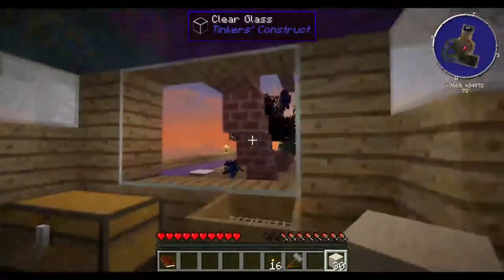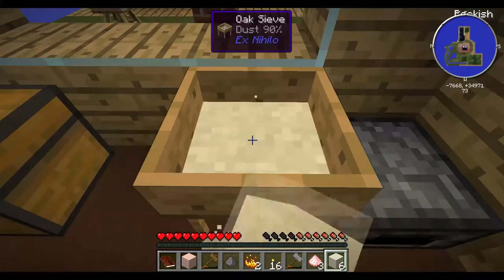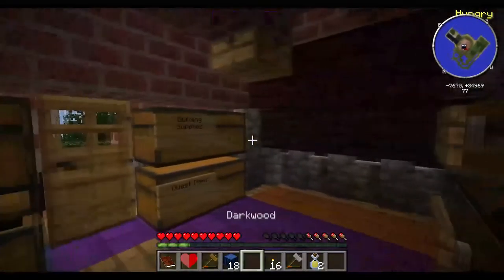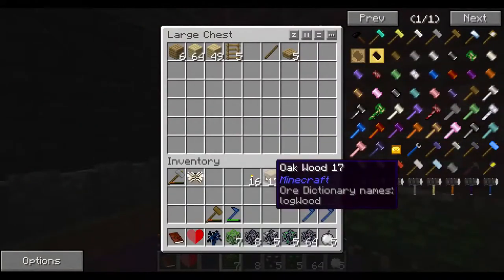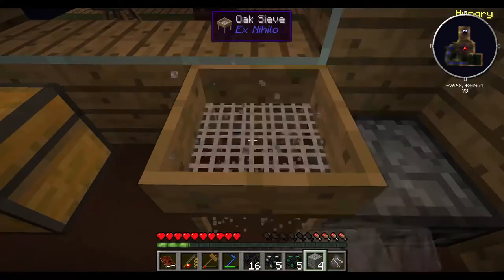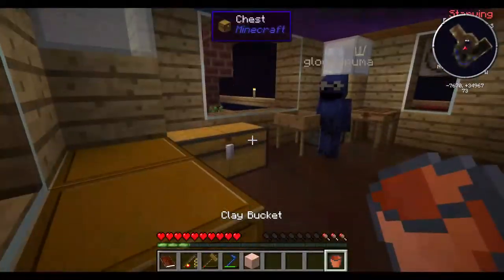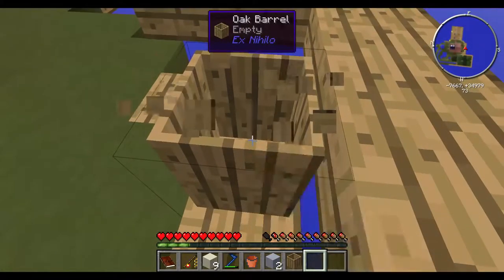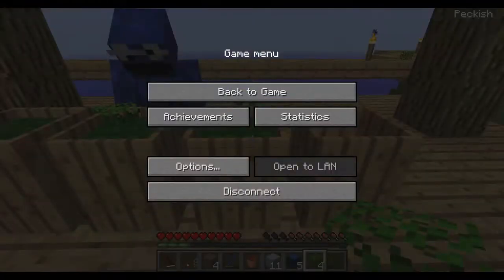Leg4cy and Remiix Agrarian Sky Adventures: Ep. 3 "Smeltery Soon"